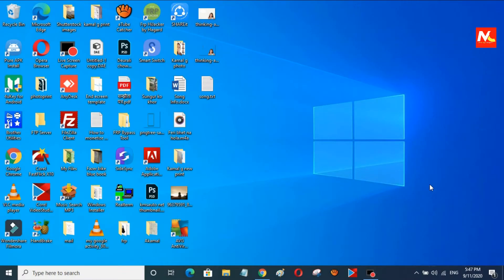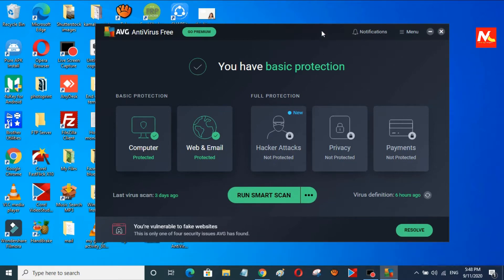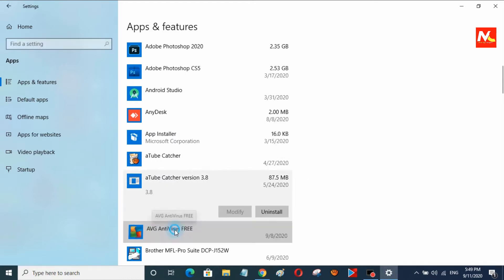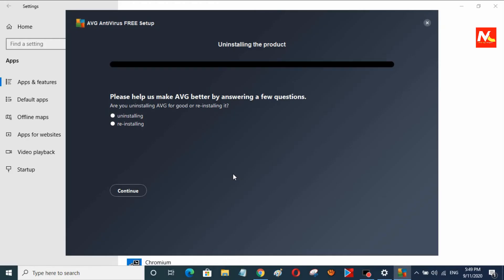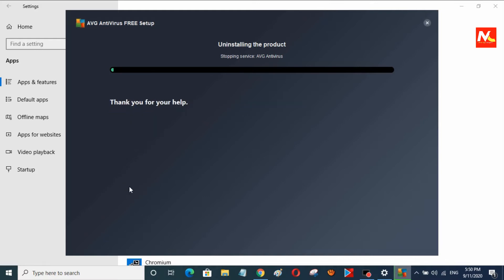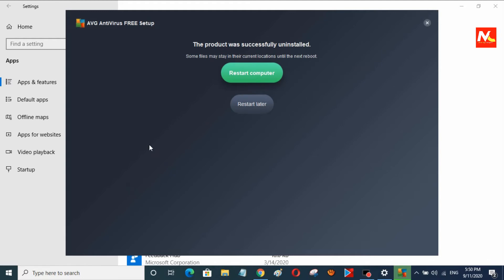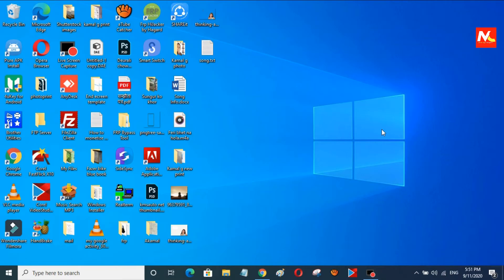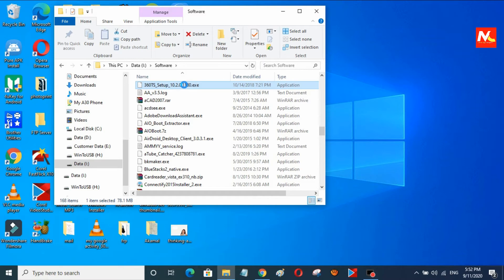How to uninstall and change antivirus software in Windows 10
how to change antivirus in windows.

Searching Keywords:
- how to uninstall antivirus in pc
- missiontop computer
- prajan rai
- change antivirus software
- antivirus software
- كيفية إلغاء تثبيت وتغيير برنامج مكافحة الفيروسات في نظام التشغيل Windows 10
- Hoe u antivirussagteware in Windows 10 kan verwyder en verander
- উইন্ডোজ 10 এ অ্যান্টিভাইরাস সফটওয়্যারটি আনইনস্টল ও পরিবর্তন কীভাবে করবেন
- Com desinstal·lar i canviar el programari antivirus a Windows 10
- 如何在Windows 10中卸載和更改防病毒軟件
- Kako deinstalirati i promijeniti antivirusni softver u sustavu Windows 10
- Sådan afinstalleres og ændres antivirussoftware i Windows 10
- Antivirussoftware verwijderen en wijzigen in Windows 10
- Paano mag-uninstall at baguhin ang antivirus software sa Windows 10
- Virustorjuntaohjelmiston poistaminen ja muuttaminen Windows 10: ssä
- Comment désinstaller et modifier un logiciel antivirus dans Windows 10
- So deinstallieren und ändern Sie Antivirensoftware in Windows 10
- Πώς να απεγκαταστήσετε και να αλλάξετε λογισμικό προστασίας από ιούς στα Windows 10
- વિન્ડોઝ 10 માં એન્ટિવાયરસ સ softwareફ્ટવેરને કેવી રીતે અનઇન્સ્ટોલ કરવું અને બદલવું
- כיצד להסיר ולהתקין תוכנת אנטי-וירוס ב- Windows 10
- विंडोज 10 में एंटीवायरस सॉफ़्टवेयर की स्थापना रद्द करने और बदलने के लिए कैसे
- Cara menghapus dan mengubah perangkat lunak antivirus di Windows 10
- Come disinstallare e modificare il software antivirus in Windows 10
- Windows 10でウイルス対策ソフトウェアをアンインストールして変更する方法
- Windows 10 жүйесінде вирусқа қарсы бағдарламаны қалай жоюға және өзгертуге болады
- Windows 10에서 바이러스 백신 소프트웨어를 제거하고 변경하는 방법
- Quam ut amoveas, et antivirus software in Fenestra X mutatio
- Cara menyahpasang dan menukar perisian antivirus di Windows 10
- Windows 10 дээр вирусны эсрэг програмыг хэрхэн устгах, өөрчлөх вэ
- विन्डोज १० मा एन्टीवायरस सफ्टवेयर अनइन्स्टल गर्ने र परिवर्तन गर्ने तरिका
- Windows 10 မှာ antivirus software ကိုဘယ်လိုဖယ်ထုတ်မလဲ
- په وینډوز 10 کې د انټي ویروس سافټویر غیر نصب او بدلولو څرنګوالی
- Jak odinstalować i zmienić oprogramowanie antywirusowe w systemie Windows 10
- ਵਿੰਡੋਜ਼ 10 ਵਿਚ ਐਂਟੀਵਾਇਰਸ ਸਾੱਫਟਵੇਅਰ ਨੂੰ ਕਿਵੇਂ ਅਣਇੰਸਟੌਲ ਕਰਨਾ ਹੈ ਅਤੇ ਬਦਲਣਾ ਹੈ
- Como desinstalar e alterar o software antivírus no Windows 10
- Cum se dezinstalează și se schimbă software-ul antivirus în Windows 10
- Как удалить и изменить антивирусное программное обеспечение в Windows 10
- Maitiro ekubvisa uye nekuchinja antivirus software mukati Windows 10
- Cómo desinstalar y cambiar el software antivirus en Windows 10
- Kumaha cara uninstall sareng ngarobih parangkat lunak antivirus dina Windows 10
- விண்டோஸ் 10 இல் வைரஸ் தடுப்பு மென்பொருளை நிறுவல் நீக்கி மாற்றுவது எப்படி
- విండోస్ 10 లో యాంటీవైరస్ సాఫ్ట్‌వేర్‌ను అన్‌ఇన్‌స్టాల్ చేసి మార్చడం ఎలా
- วิธีถอนการติดตั้งและเปลี่ยนซอฟต์แวร์ป้องกันไวรัสใน Windows 10
- ونڈوز 10 میں اینٹی وائرس سافٹ ویئر کو انسٹال اور تبدیل کرنے کا طریقہ
- Cách gỡ cài đặt và thay đổi phần mềm chống vi-rút trong Windows 10